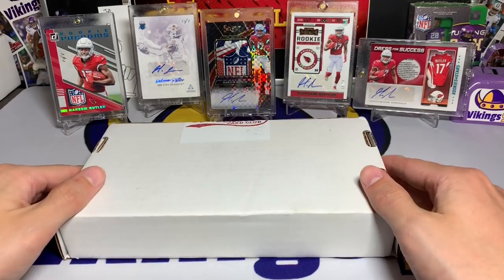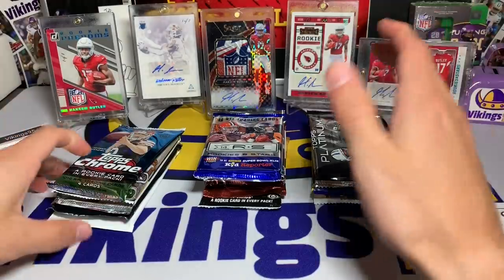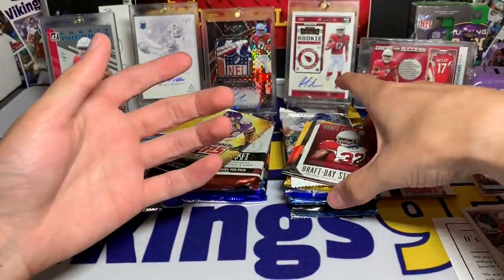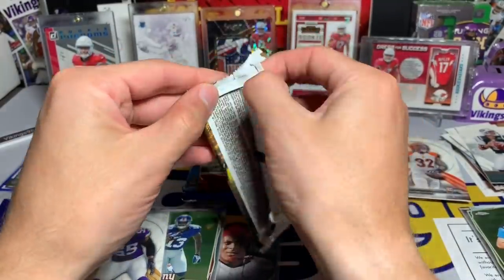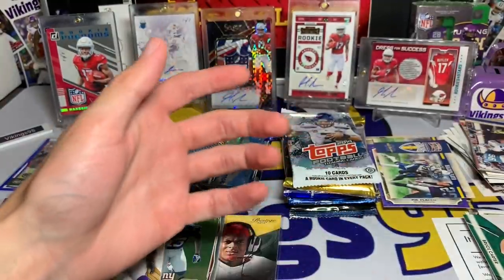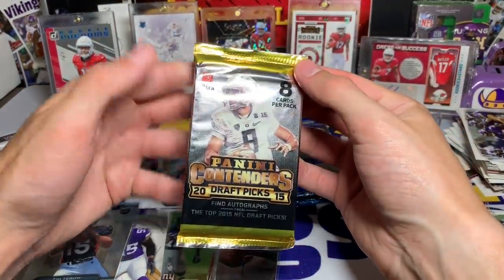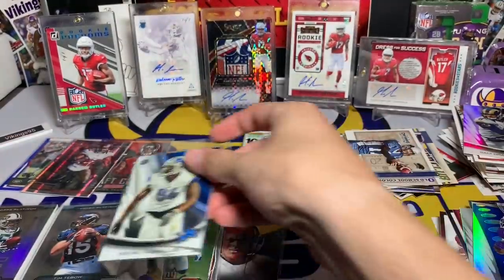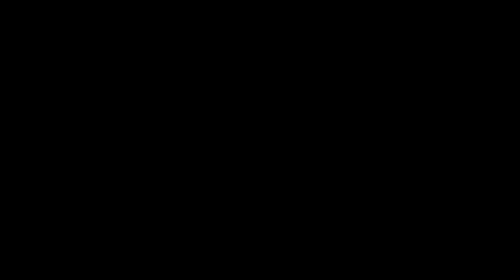My First Collectible Card Club Platinum Football Subscription Box! 15 Modern Football Packs!!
I had heard about the Collectible Card Club subscription boxes, and I thought I'd give the Platinum (lower end) Football Box a try! At $46.95, shipped, for 15 packs? Sounded pretty good to me! And it was! I thought this had a great variety of football card packs and a majority of them were hobby too! A wide variety of years, but still greta value overall in my opinion. I believe they are upping the cost for these in the coming months to $60.95 to keep up with the current football card prices, which does make sense with everything getting more expensive.. Hopefully the card market drops in price a bit soon, it is getting out of hand!

Anyways, here is where you can find the website to their subscription boxes